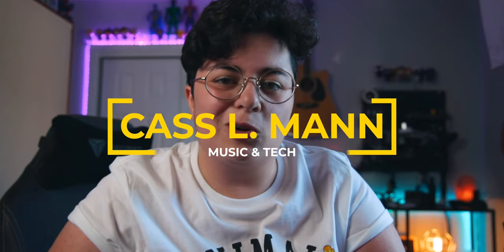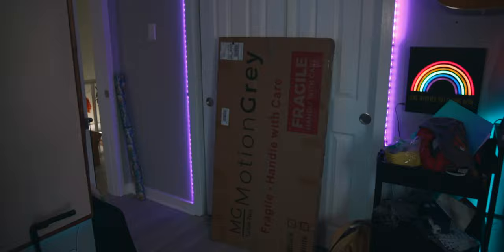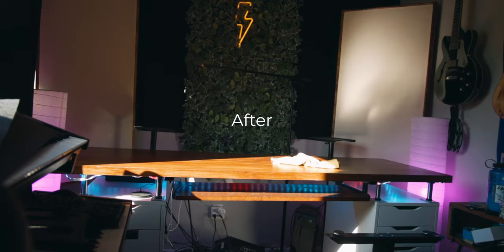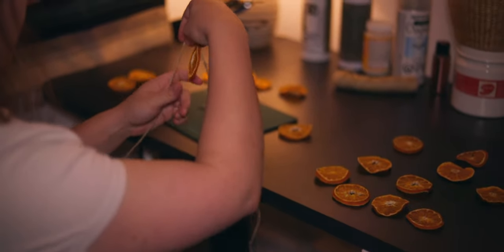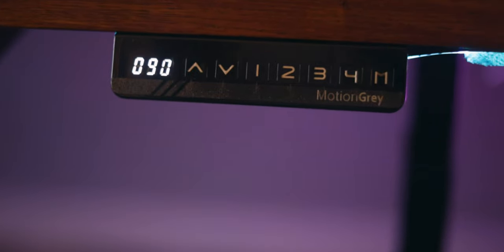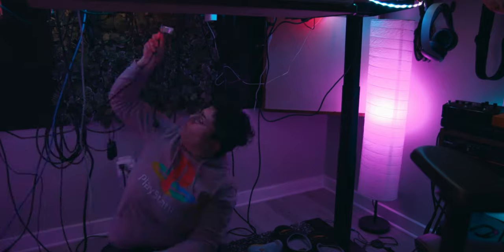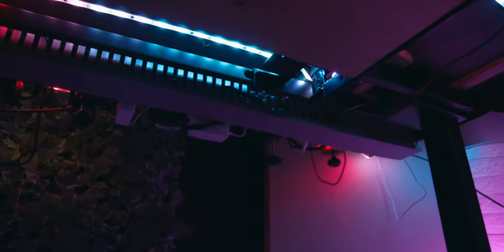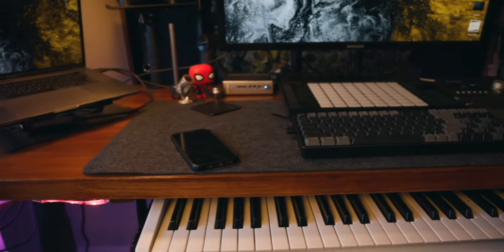Can Music Producers Use Standing Desks? - MotionGrey Review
The MotionGrey Sit/Stand desk is an incredible product by a Canadian based company. In this video, I bring you through the process of me putting together this desk, and making it possible in a music studio setting and give my own thoughts and review of the desk!

Chapters
0:00 Intro
0:54 Unboxing
1:48 Old set up
2:21 Building
2:32 Clearing desk
3:26 more building
3:54 building complete/keyboard tray
5:08 Tabletop update
5:55 Standing desk controls demo
7:31 Cable Management
9:44 Review
15:19 Outro

MUSIC

EQUIPMENT

Main Camera
Favourite Gimbal
Vlogging Microphone
Studio Microphone
Gaming Microphone
Playstation 5 Disk Edition
3D Pulse Headset
My Favourite PS5 Game

SOCIALS

Cass L. Mann is a participant in the Amazon Services LLC Associates Program, an affiliate advertising program designed to provide a means for sites to earn advertising fees by advertising and linking to Amazon.com.